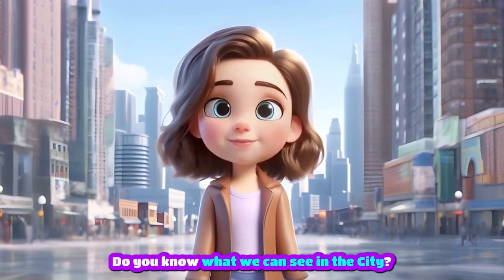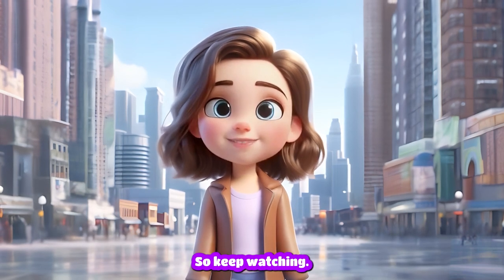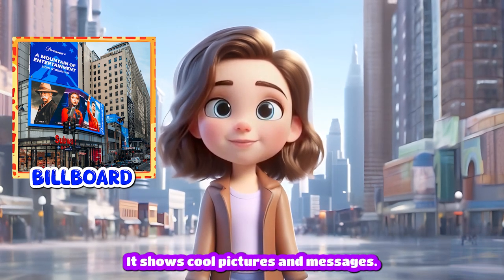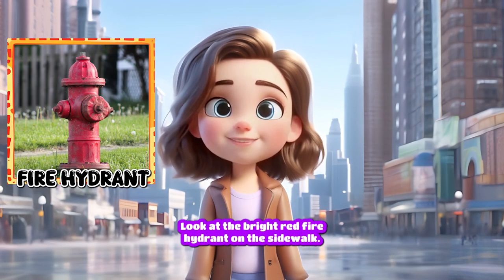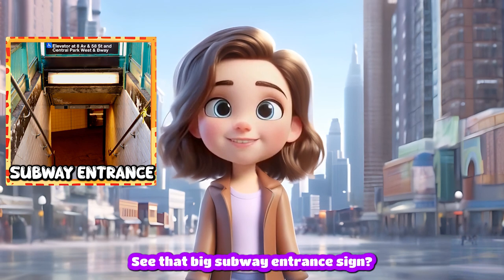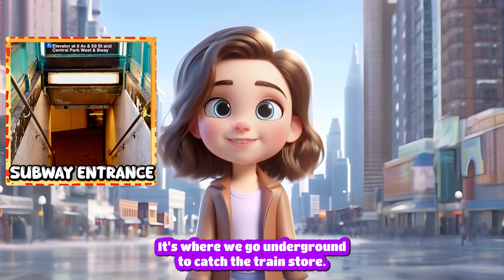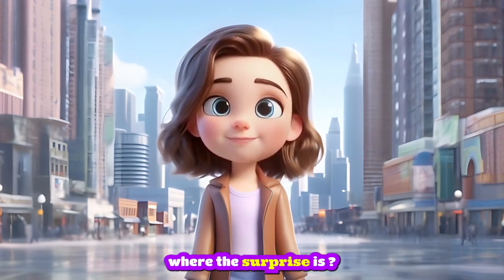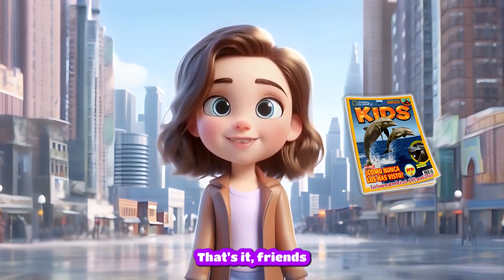City Whiz Kids: Let's Explore!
Calling all curious explorers!  Join us on a whirlwind adventure through the bustling city!  This video is your one-stop shop to learn all about the amazing places and things you can find in a city.

We'll soar through the sky like superheroes to see towering skyscrapers, zoom in on busy streets filled with taxis and buses, and peek inside fascinating buildings like libraries full of stories and museums overflowing with cool stuff!

Get ready to sing catchy songs, play fun guessing games, and meet friendly city helpers like firefighters and crossing guards.  By the end of this video, you'll be a city whiz kid, ready to explore your own urban jungle!